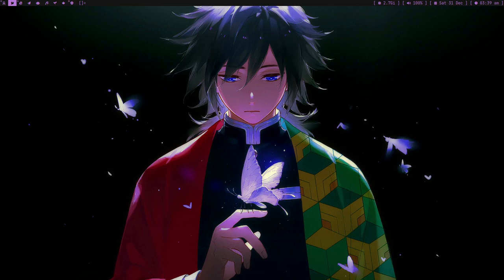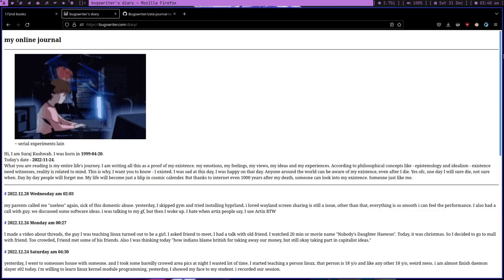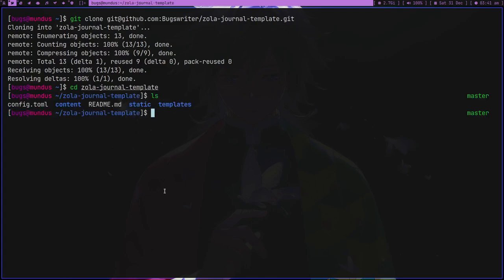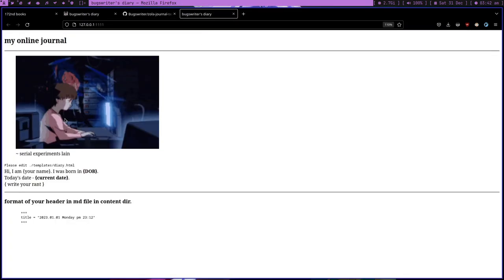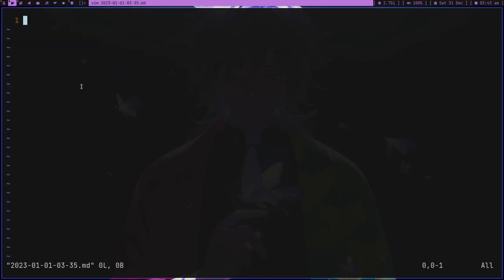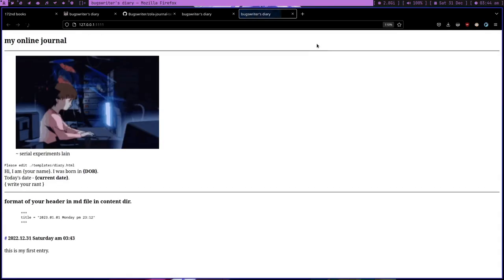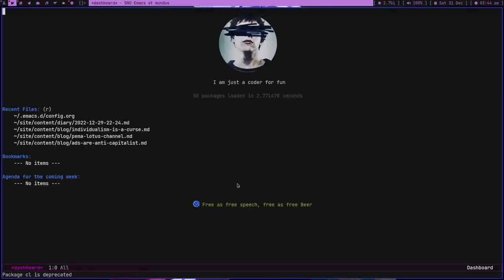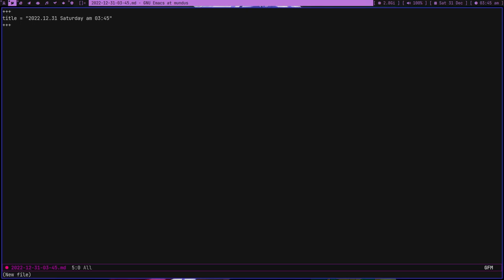Linux user preparing for his Death | feat. zola